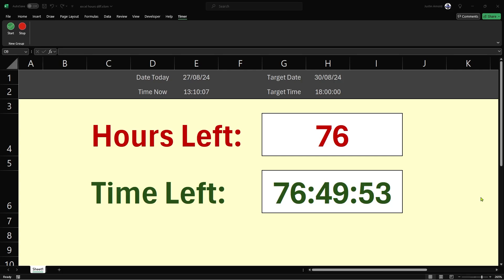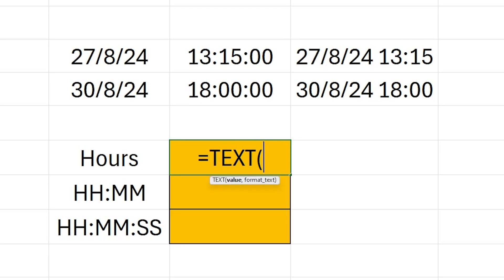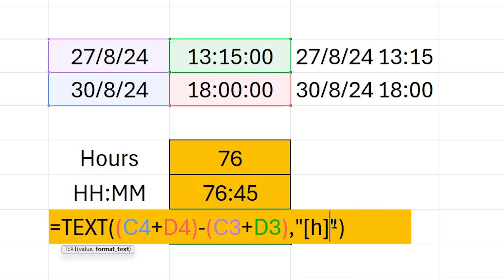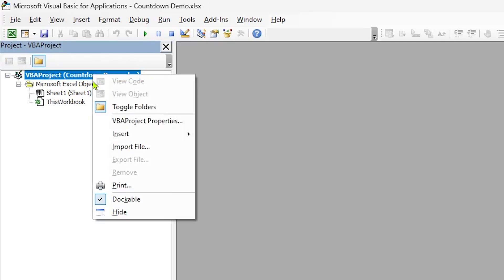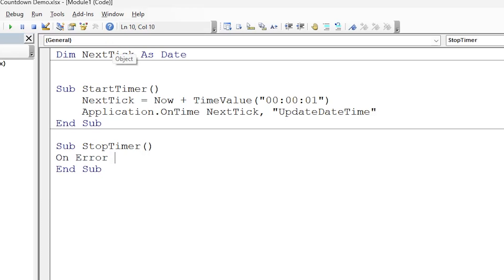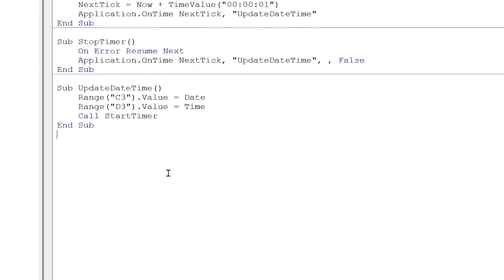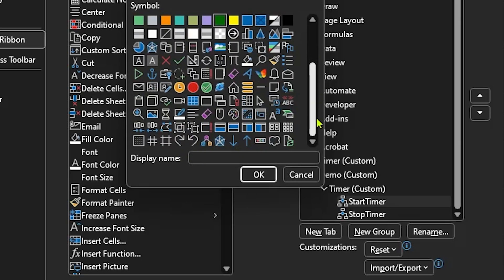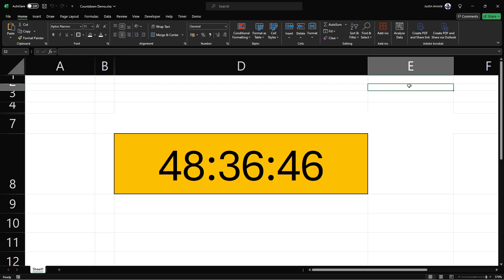Create A Date & Time Countdown in Excel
In this tutorial I'll show you two things:

1. How to create a formula that calculates the difference between two dates/times in hours, minutes, or seconds.
2. How to create an automatic countdown timer that displays the time remaining before a target date using either hours, minutes, or seconds.

I'll also show you how to create your own toolbar at the top of the screen, and add your own customised buttons to it.